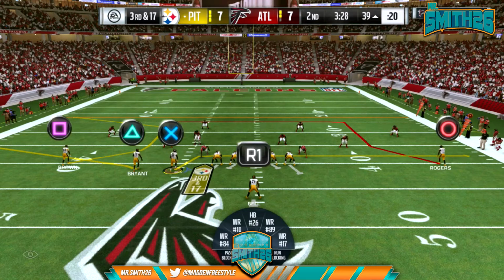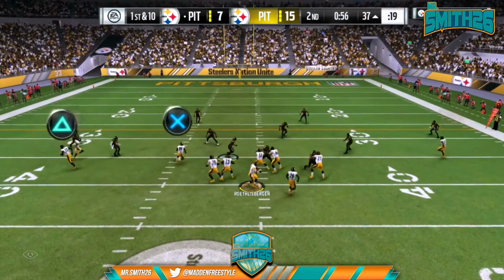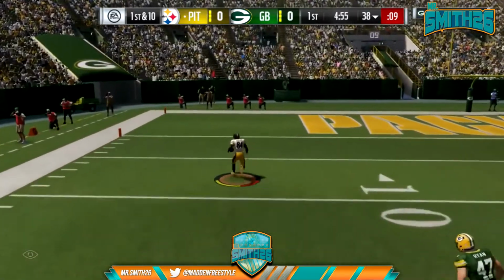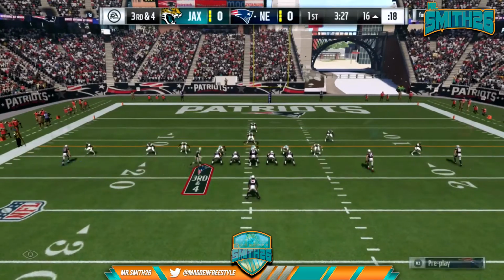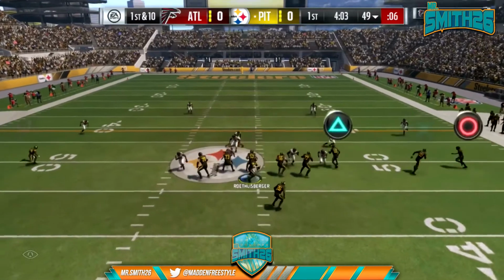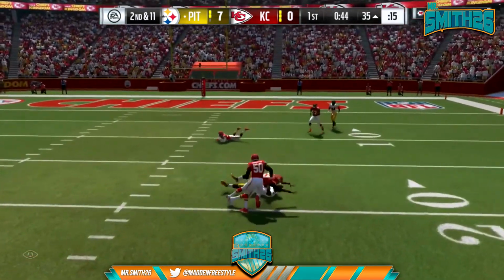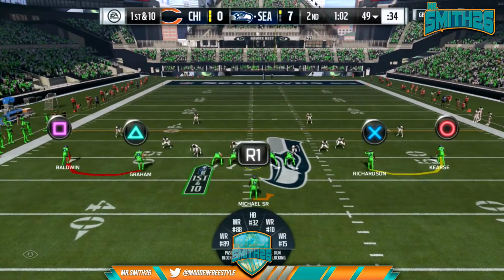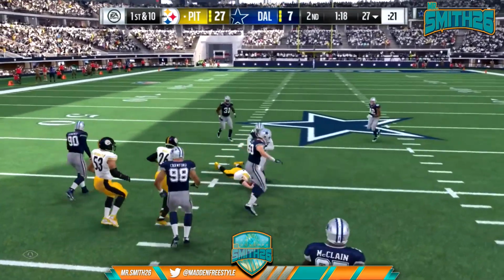Madden 17 Tips | Singleback Spread Scheme | Switch Smash & Bubble Screen | Part 3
Don't forget, on Twitter i post something called "Quick Tips" where i show 1 or 2 gameplay clips telling you the Play, Formation and what the Reads are so make sure you follow me!